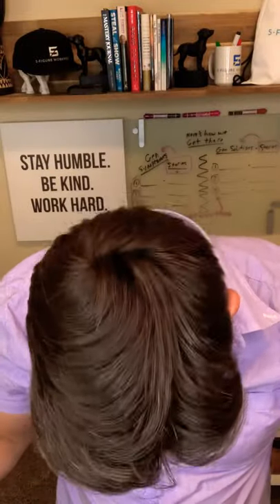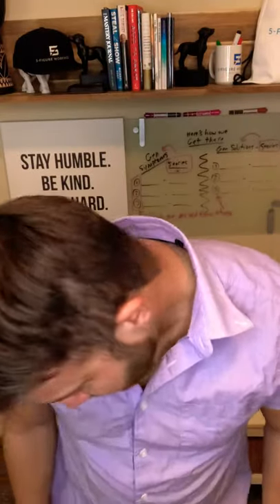My 30 Day Review of Wearing a Hair System for the FIRST TIME!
I think I’m in love! And yes, I’m a goofy dude 😆

For those that message me about the hair I get. I only order from these guys:

Drop your comments and I’ll respond to 100% of you!